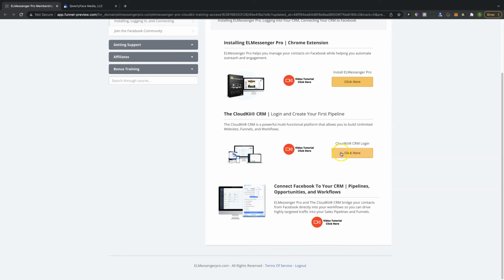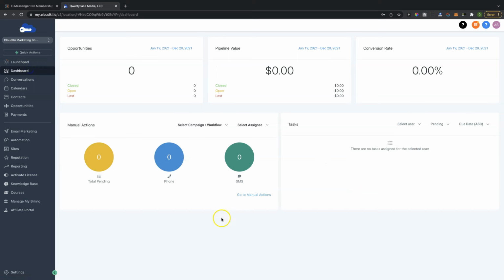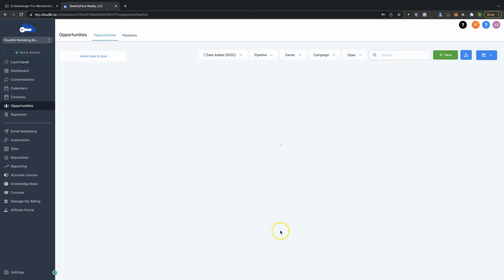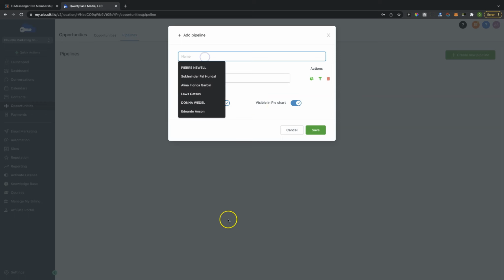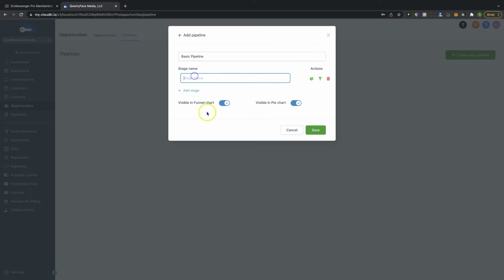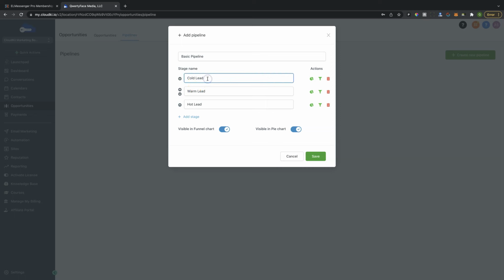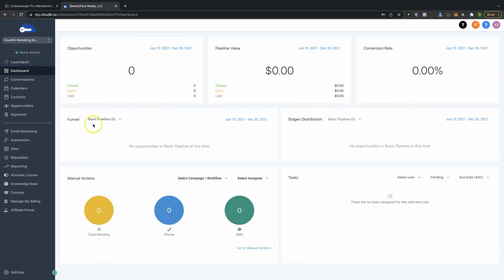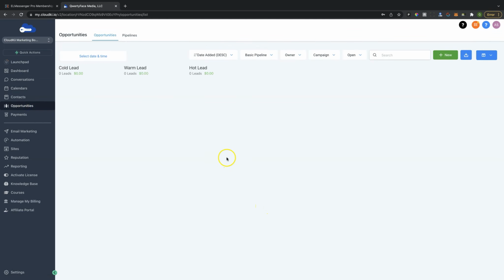Login create pipeline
If you do not have ELMessenger Pro you can grab a fee Basic Version

ELMessenger Pro and The CloudKii® CRM will help you manage our sales pipelines directly from within the Facebook messenger.  As you begin to build your audiences, you can update calendar appointments, trigger workflows, and more without needing to leave Facebook.